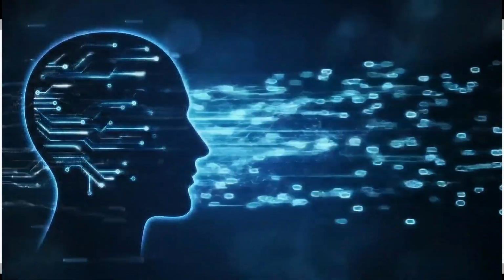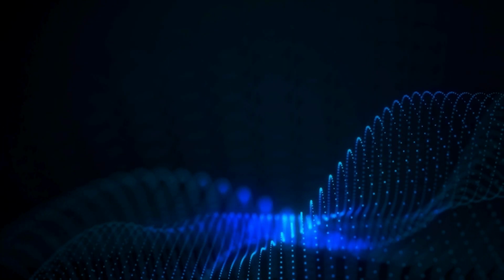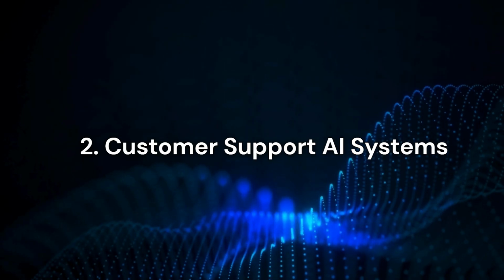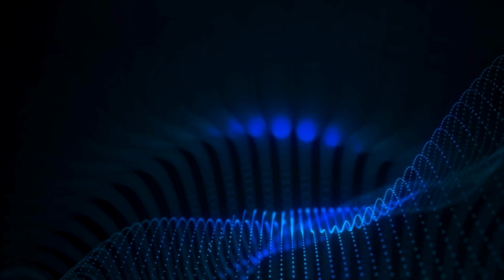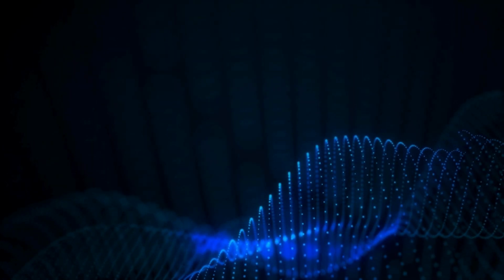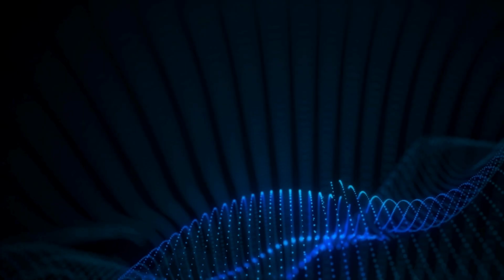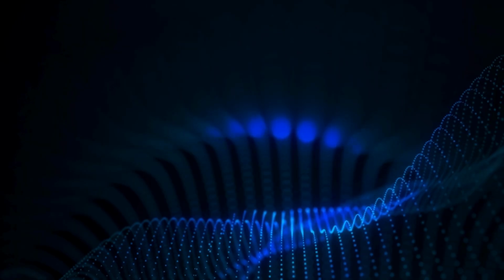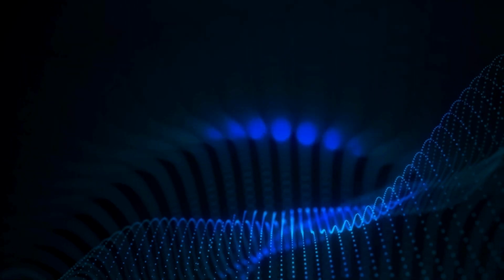Real-World Applications of RAG Systems | How Companies Use AI Retrieval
Retrieval-Augmented Generation (RAG) is transforming how AI systems access and generate knowledge in real-world applications. In this video, we explore practical RAG use cases across industries like enterprise search, customer support, healthcare, finance, legal systems, and AI assistants.

You’ll learn how companies use RAG to improve accuracy, reduce hallucinations, and enhance large language model (LLM) performance by connecting them with external knowledge sources like vector databases and document systems.

We also cover how tools like LangChain and LlamaIndex are used to build production-ready RAG pipelines for real business problems.

Chapters:
0:00 Introduction
0:58 Chatbots with RAG
2:40 Customer Support AI Systems
4:14 Documents Q&A Systems
5:40 Enterprise Knowledge Assistants
7:12 Research Assistant Applications
8:44 Recap & Conclusion